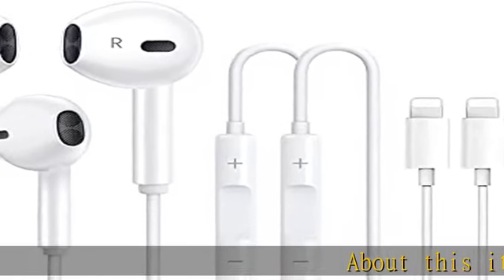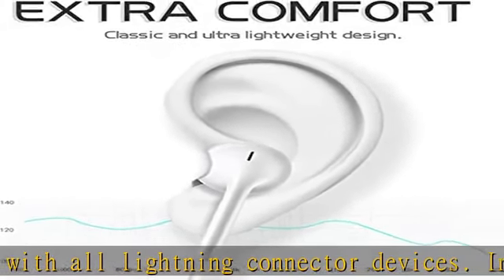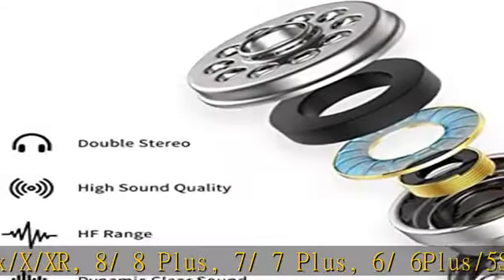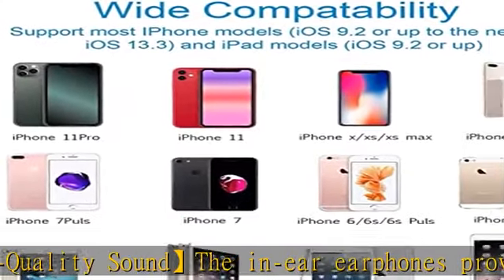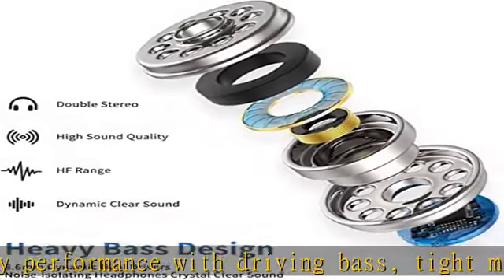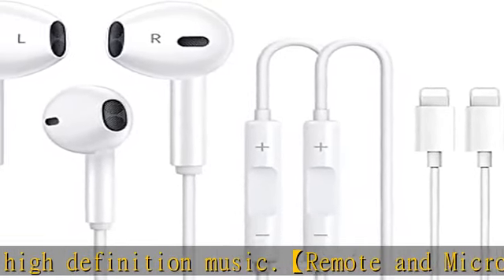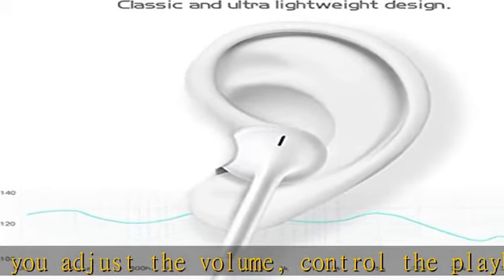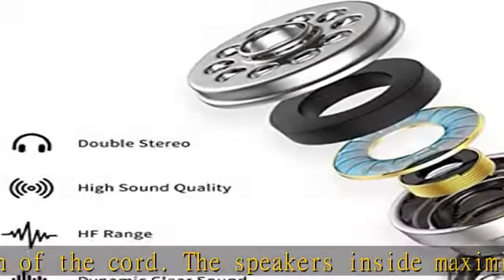2 Packs Apple Earbuds for iPhone Headphones Wired Earphones (Built-in Microphone & Volume Control)[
2 Packs Apple Earbuds for iPhone Headphones Wired Earphones (Built-in Microphone & Volume Control)[Apple MFi Certified] Noise Isolating Headsets for iPhone 13/12/11/XR/XS/X/8/7/Support All iOS System

2 Packs Apple Earbuds for iPhone Headphones Wired Earphones (Built-in Microphone & Volume Control)[Apple MFi Certified] Noise Isolating Headsets for iPhone 13/12/11/XR/XS/X/8/7/Support All iOS System